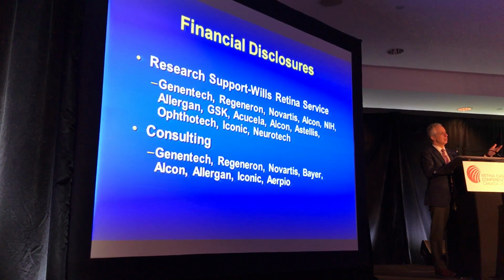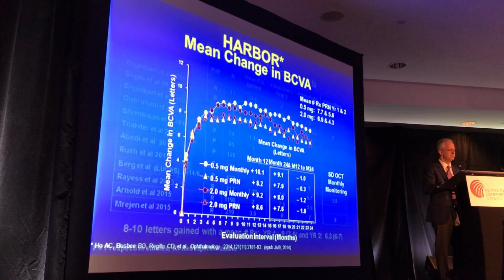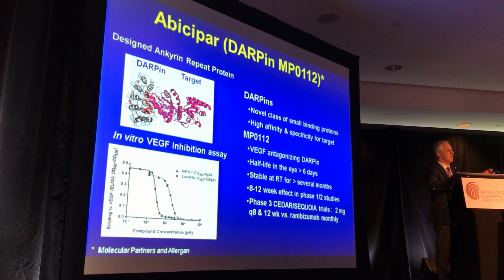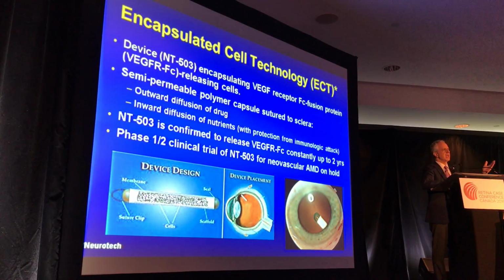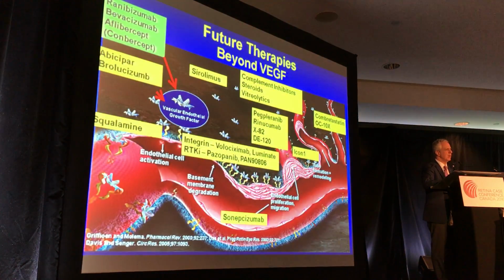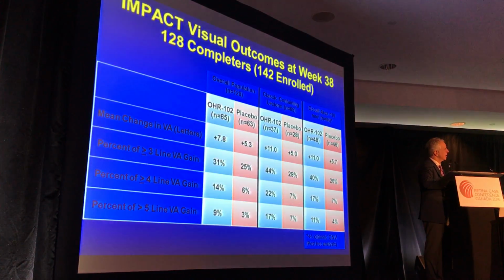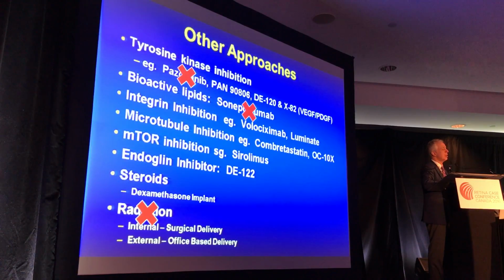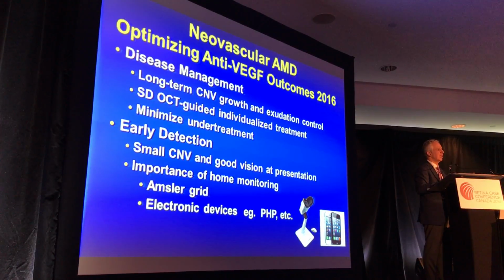2016 11 05 Emerging Wet AMD Treatments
Emerging Wet AMD Treatments
Carl D. Regillo, MD